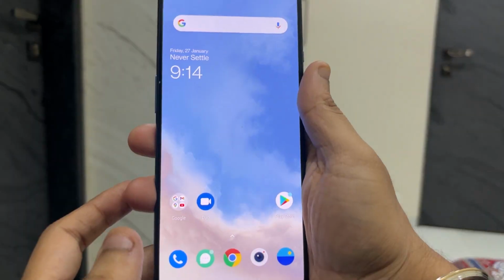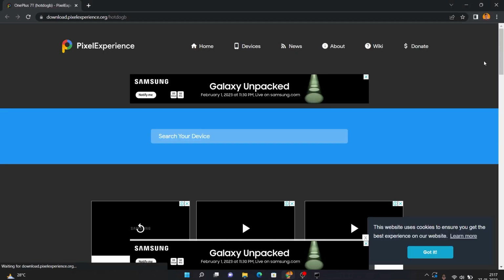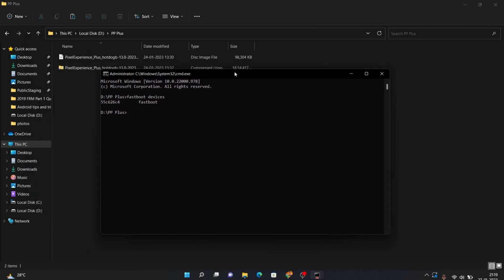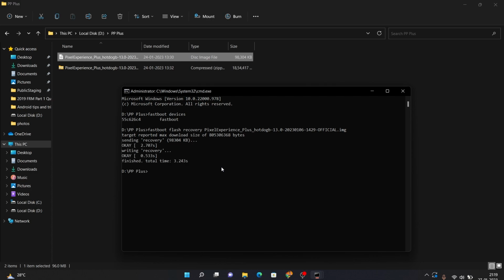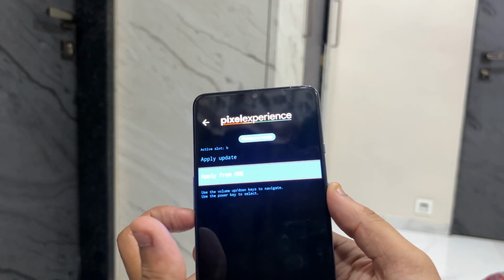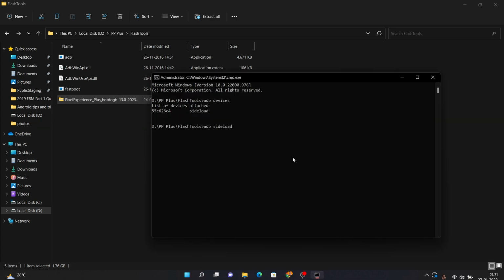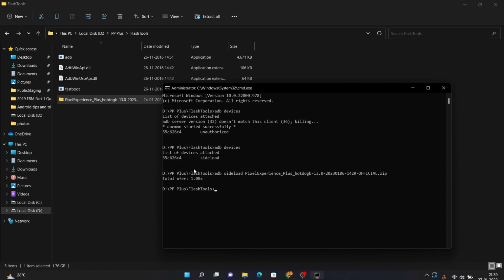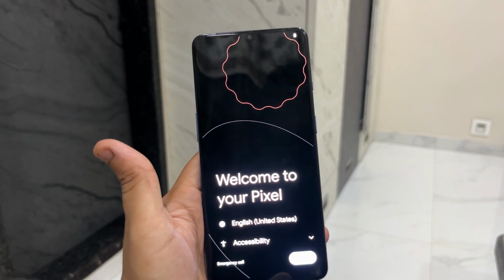How to Install Pixel Experience Plus Rom on your OnePlus 7T Easily! (Android 13)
In this video I am going show you how you can install the Pixel Experience Plus Rom based on Android 13 on your OnePlus 7T Device. This video will help to guide you to install Pixel Experience Plus Rom based on Android 13 on your OnePlus 7T Device